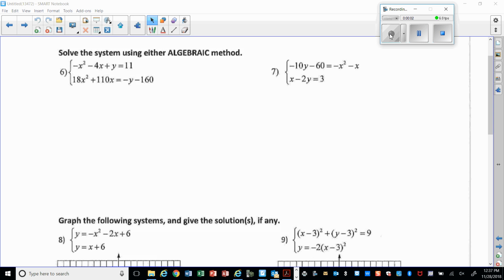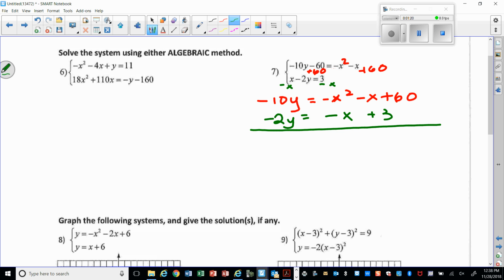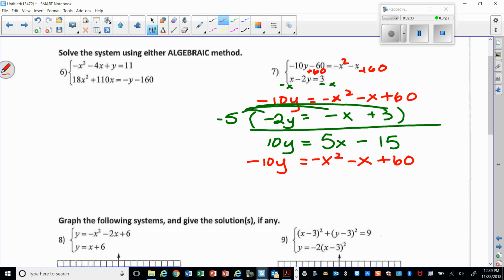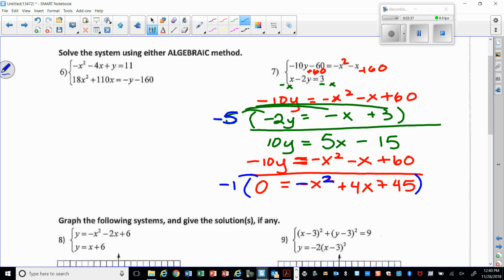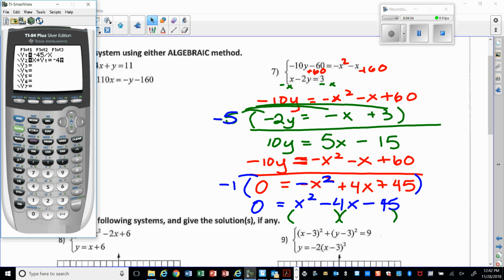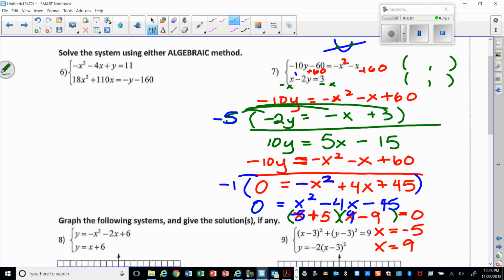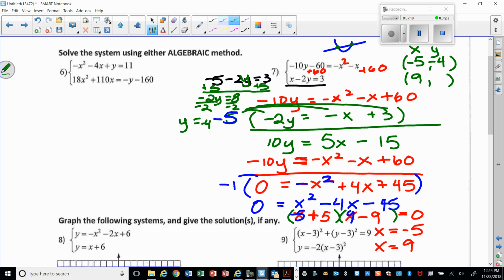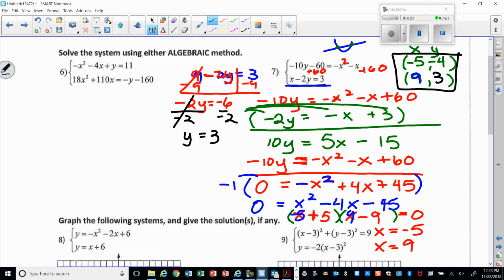Unit 3 REVIEW #7